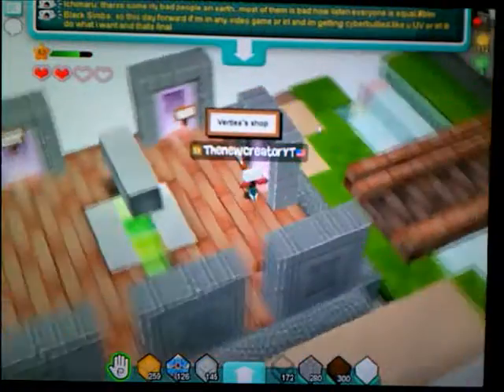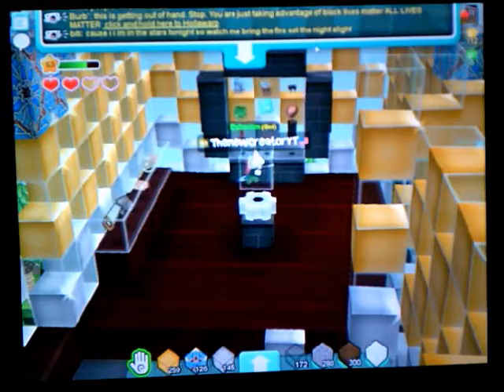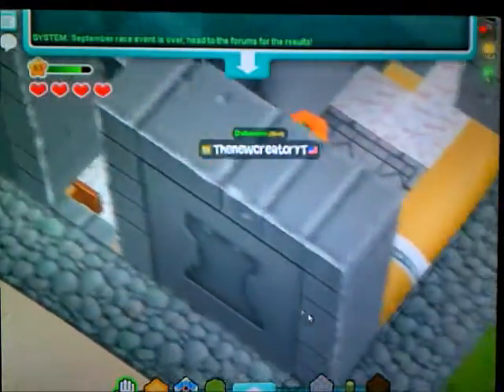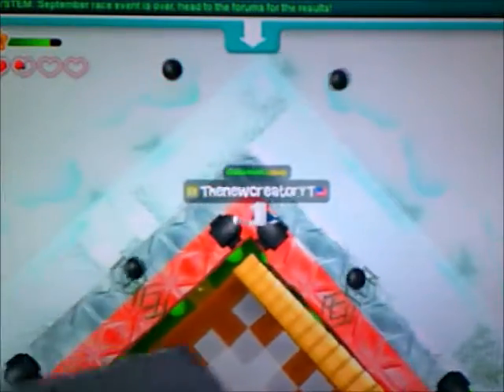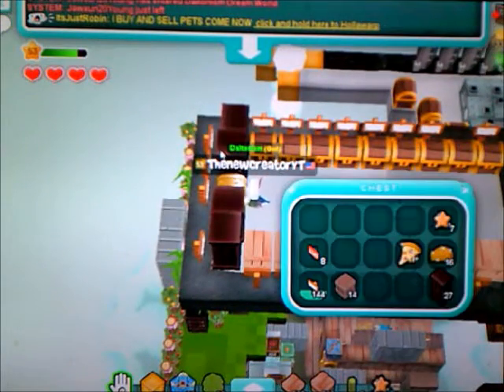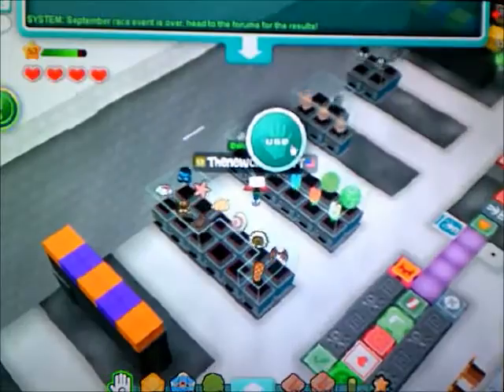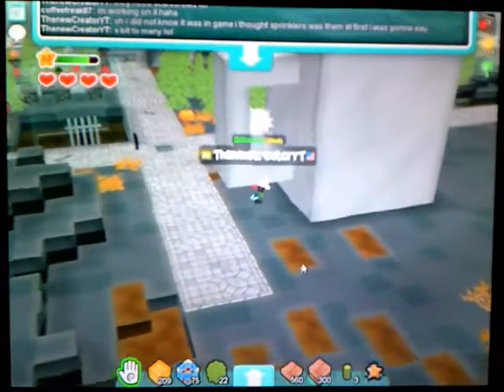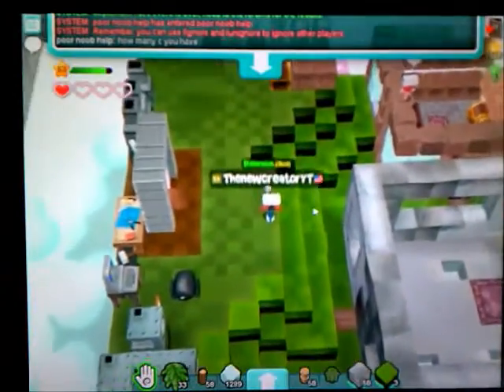cubic castle ep 7 Growing a new clan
In this episode, I show the updated work on the town with battle arenas added and a new shop and more friends checking in!  We explore a lot in this episode so get a snack before eating to see all the new things added to our town and new people met! Also, I can't forget we check out a sneak peek of the new Halloween world made by cosmic cow them selfs!

If you wanna join in with the town and play with me on this free-to-play game just send an add to "ThenewCreatorYT" and when I can I will get a link door to link you with us in our town!